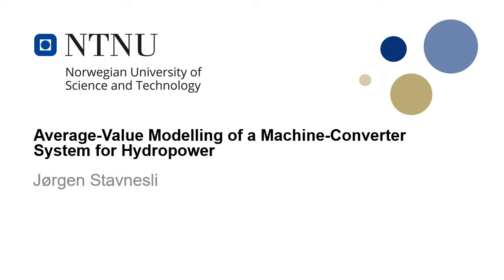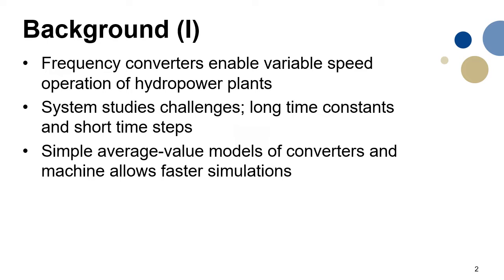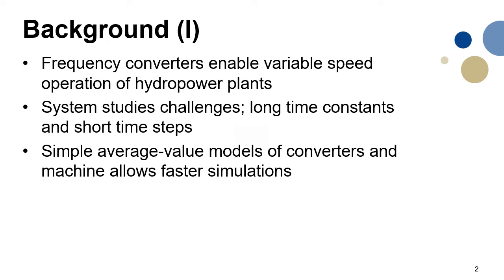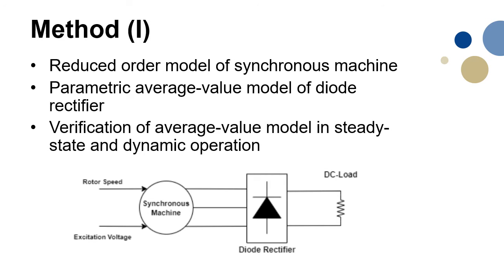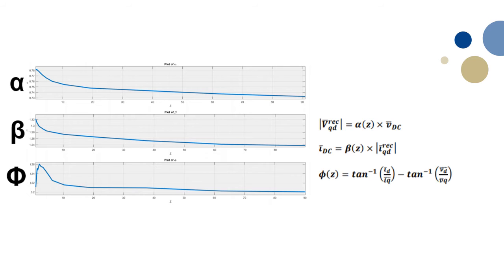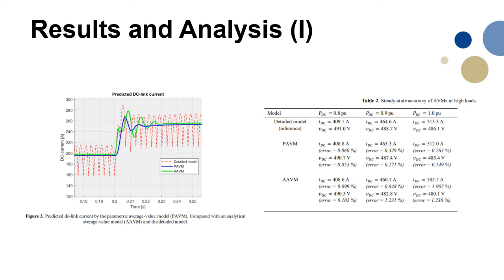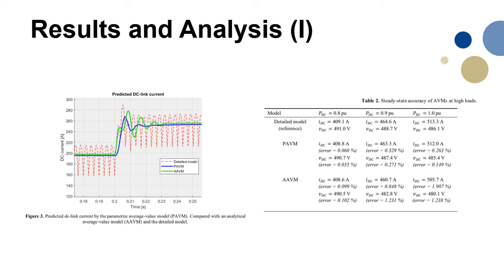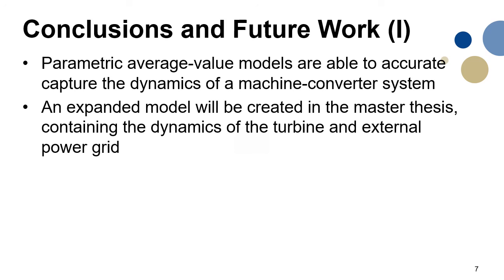CRHTX-3-Average Value Modeling of a Machine-Converter System for Hydropower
Web conference - Current Research in Hydropower Technologies (CRHT X), 2020
CRHTX-3
Authors:
Jorgen Stavnesli (Presenter)